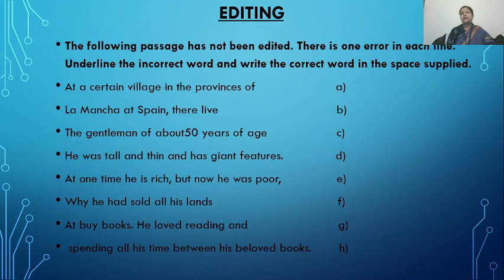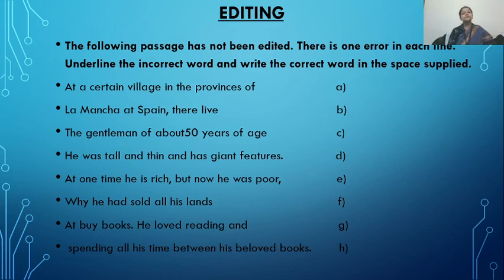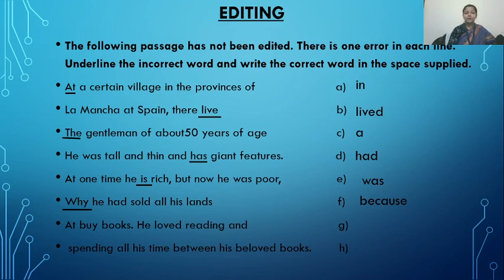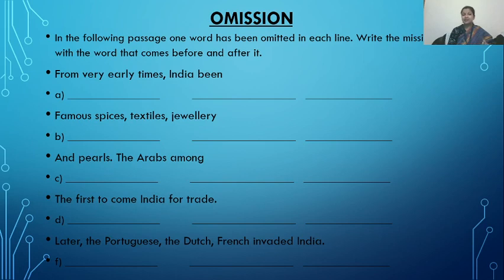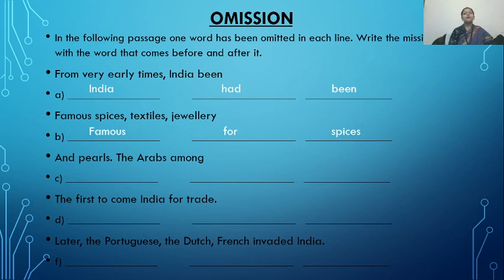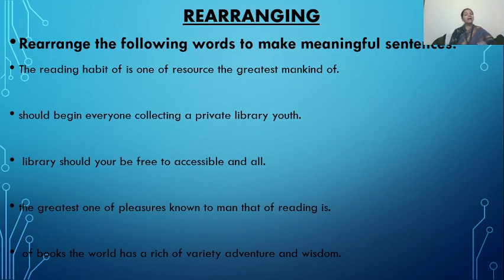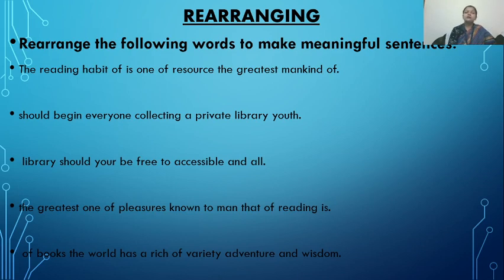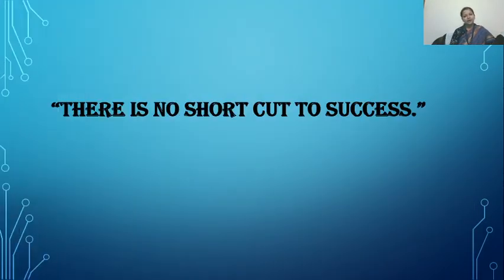Class 7 English Integrated Grammar Practice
29 August 2020
09:00 a.m.